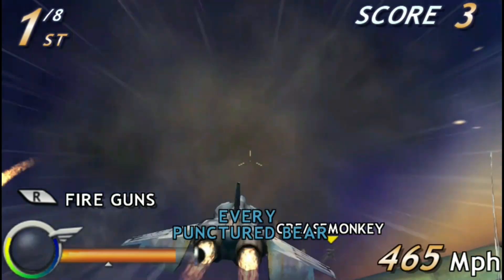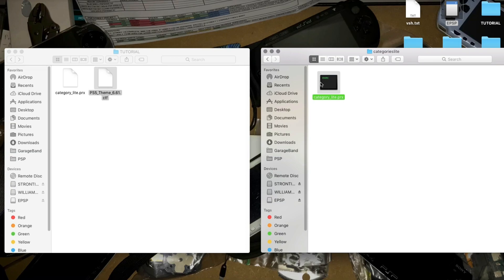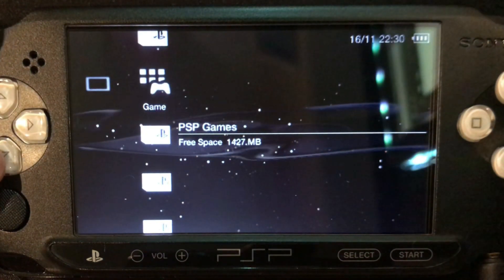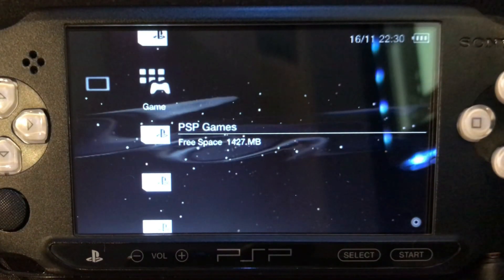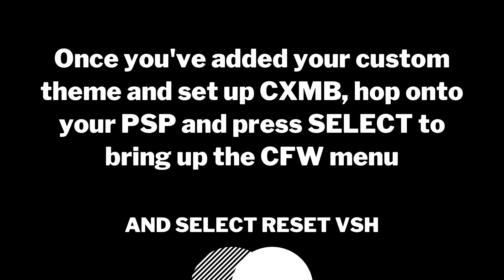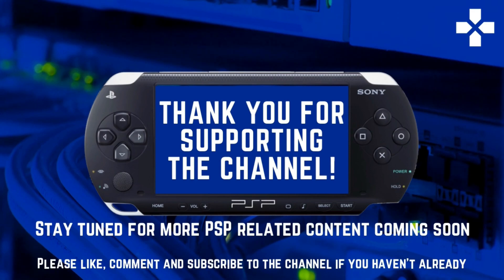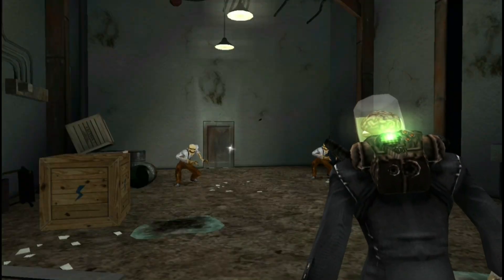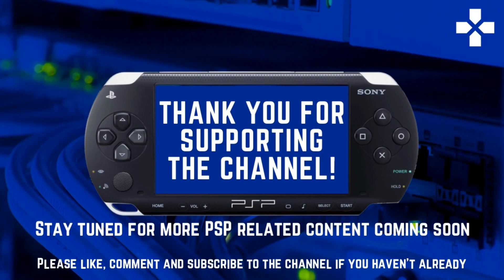*100 SUB SPECIAL* How To Add CUSTOM FOLDERS To Your PSP & Install Custom Themes (+ BONUS PS5 Theme)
Today we have a special video to celebrate 100 subscribers on my channel! In this video I will show you how to add category folders to your PSP interface with the categories lite plugin. I also have a bonus PS5 theme for download and will be covering the CXMB plugin too.*

*note: you must be on Custom Firmware Version 6.61 to follow this tutorial.

Please if you enjoyed this video then check out some of my other content,

At the end of this video I discuss some upcoming content for the channel,